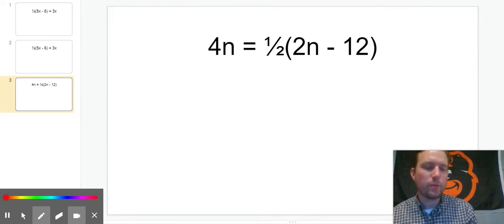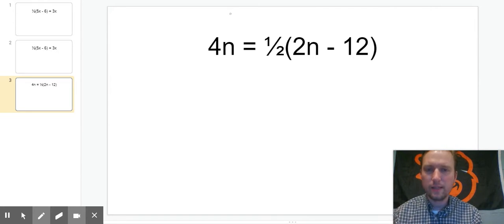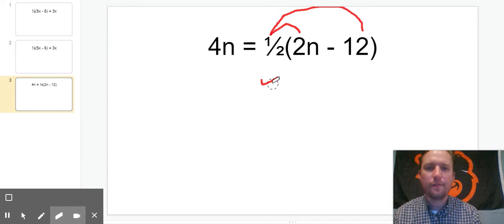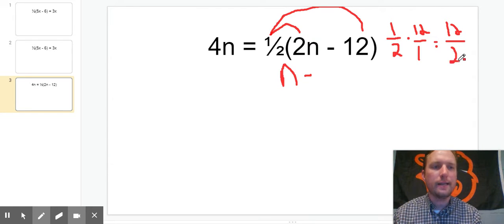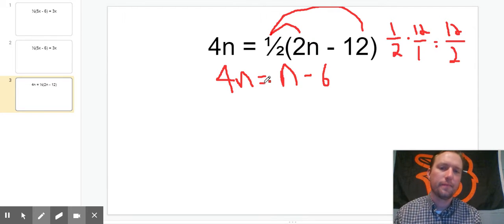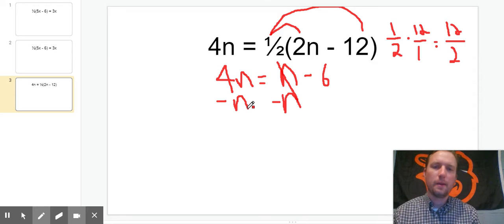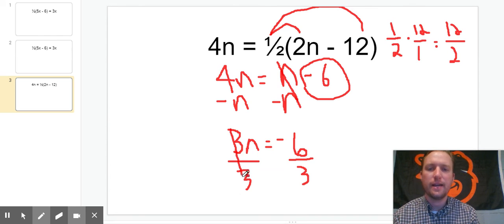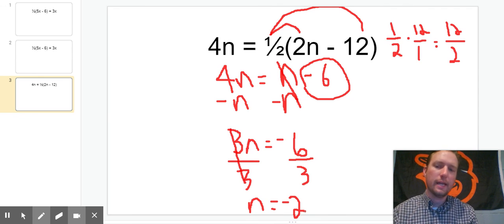4/9 - Everyday I'm Calculatin'